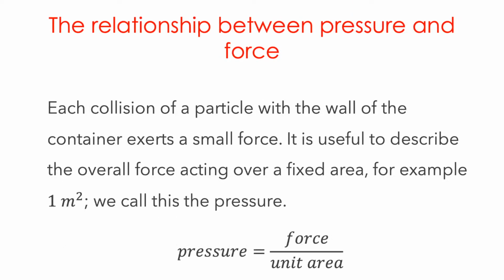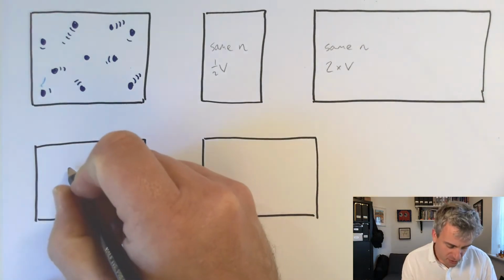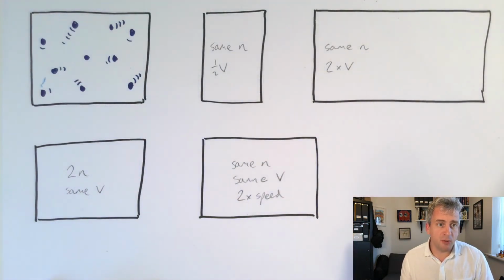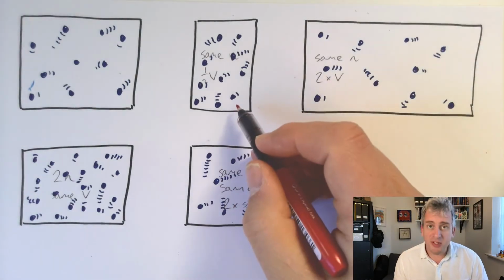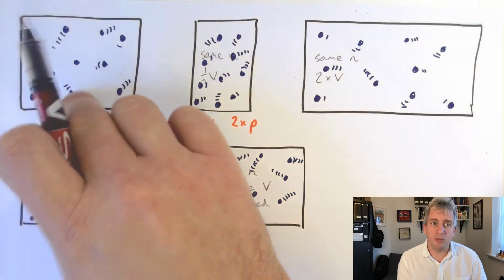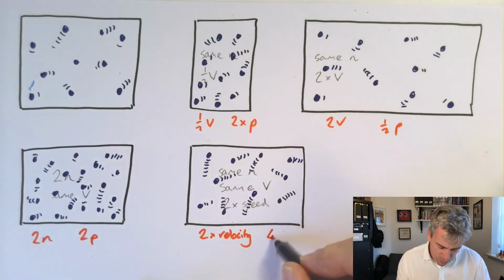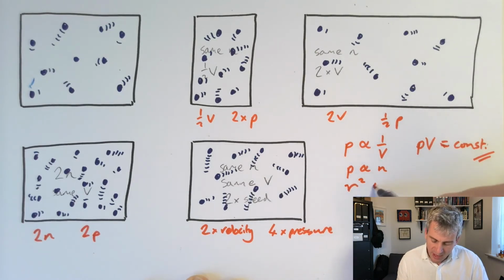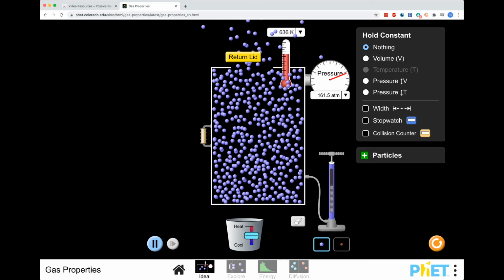Ideal Gases: Physics Teaching Tips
Physics Partners' expert trainers provide clear explanations of key physics concepts to help non-specialist and newly qualified teachers deliver confident and effective physics lessons.

Here, Alan shares:
1. A simple model of gases
2. A real world model
3. The relationship between force and pressure
4. What affects the pressure exerted
5. A thought experiment
6. A PHET simulation of ideal gases
7. Using a syringe to model gases
8. An exam question
9. Summary